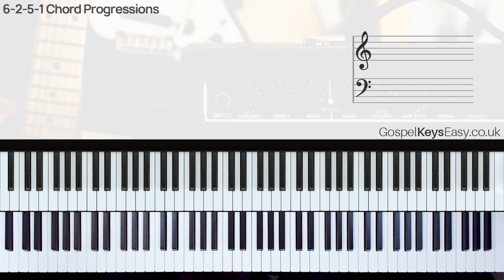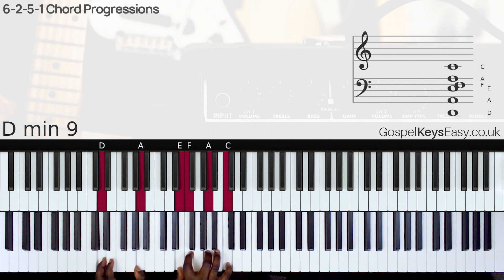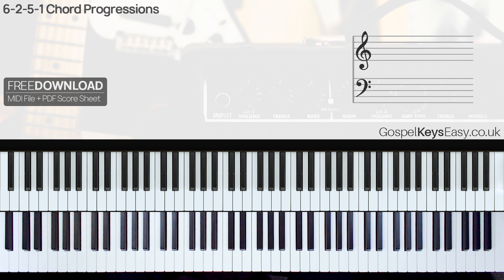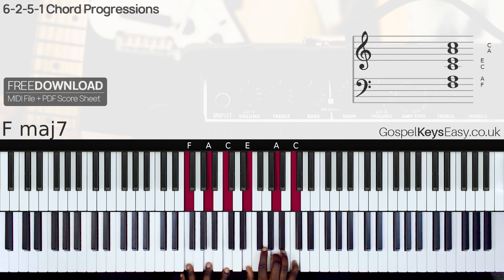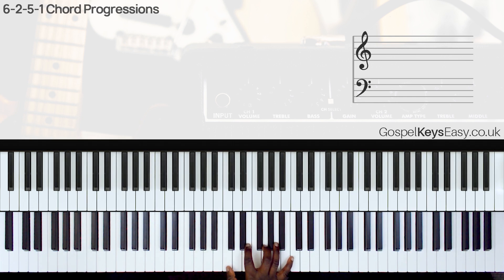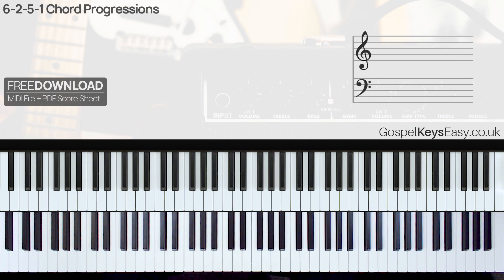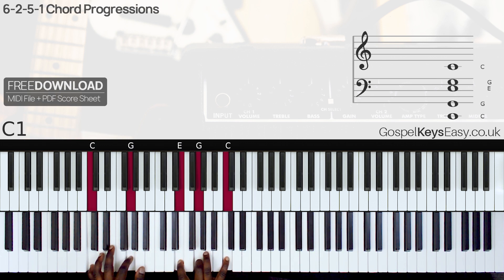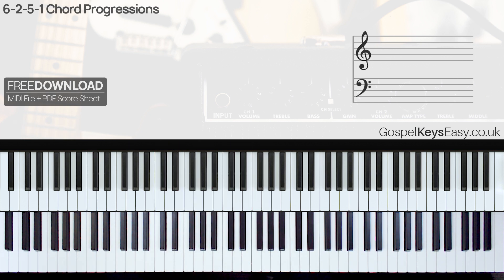| NEXT LEVEL | 6 2 5 1 Chord Progressions 🔥🔥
0:03 - Introduction
0:44 - Tutorial Start
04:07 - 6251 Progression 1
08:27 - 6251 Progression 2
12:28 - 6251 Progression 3